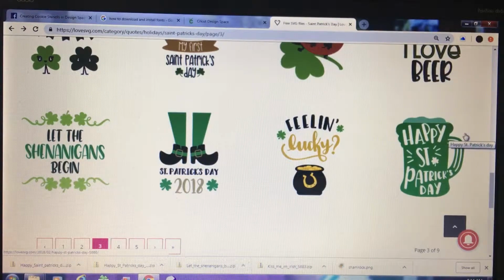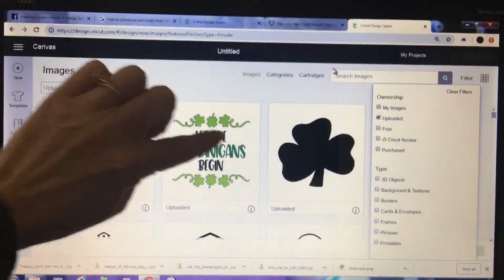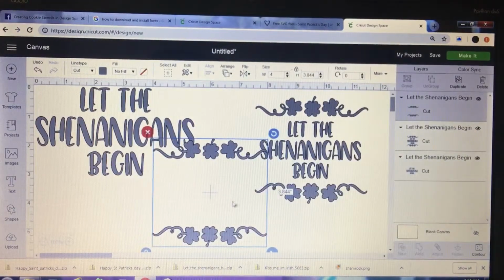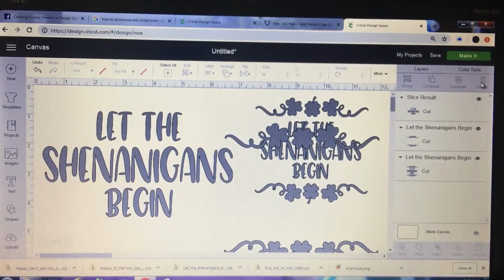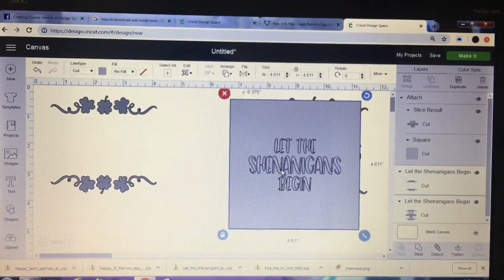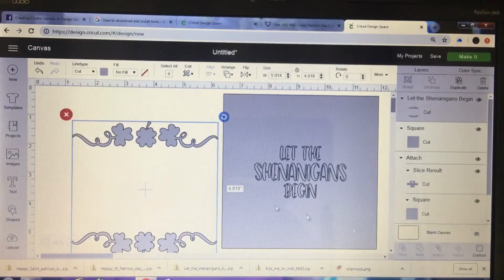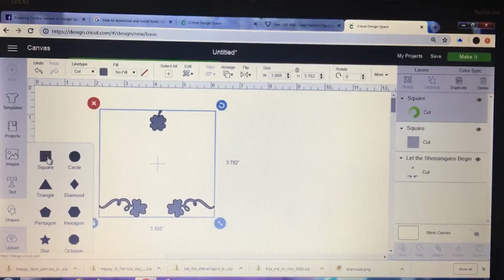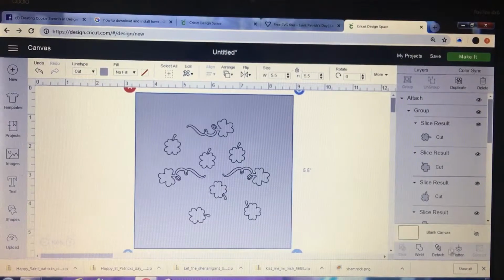St Patrick’s Day Stencil Tutorial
Let The Shenanigans Begin Cookie Stencil Tutorial